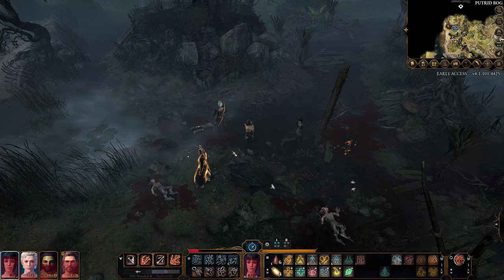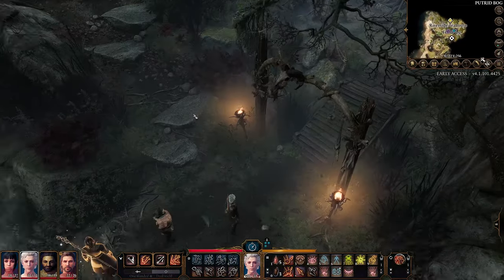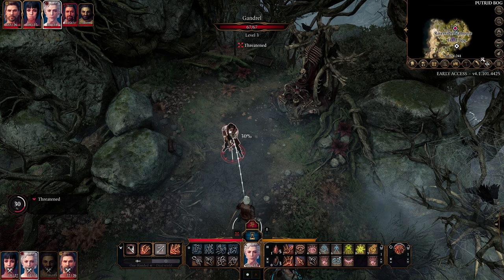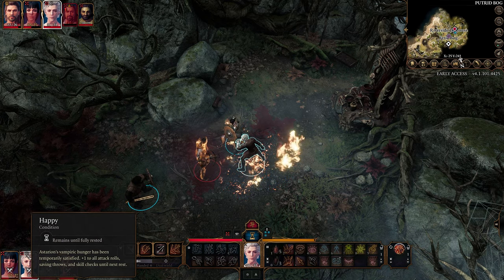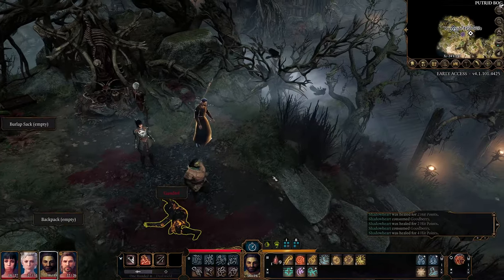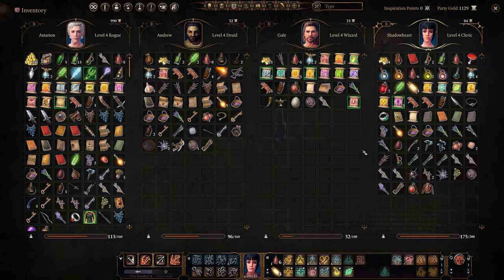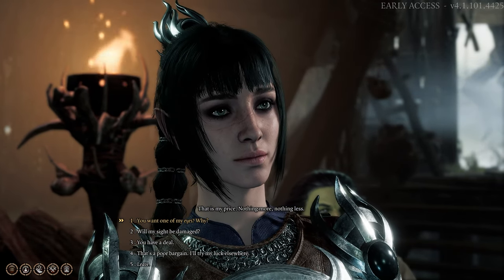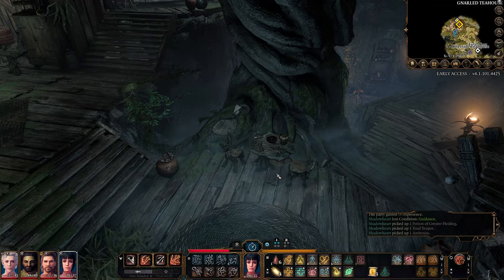C3S34 | Baldur's Gate 3 5th Edition Edition | Patch 4 | Monster Hunter | Let’s Play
Session 34 of my 3rd Baldur's Gate 3 5th Edition Edition play through.

Dungeons and Dragons 5e | Dungeons and Dragons 5th Edition | DnD5e | Baldur’s Gate 3 | RPG